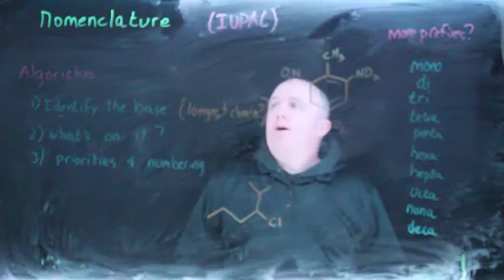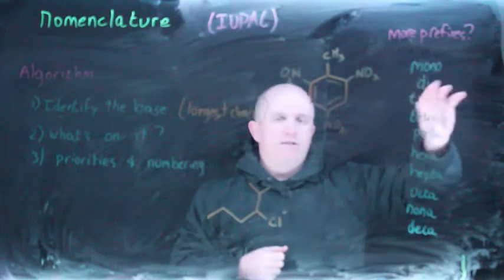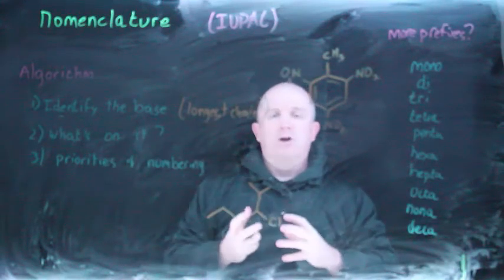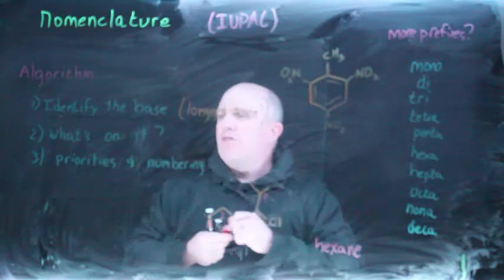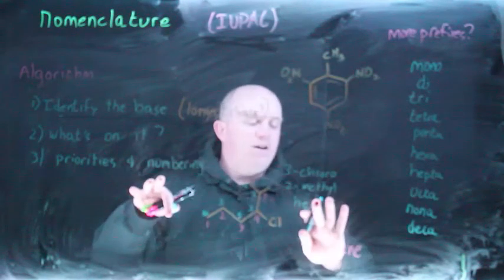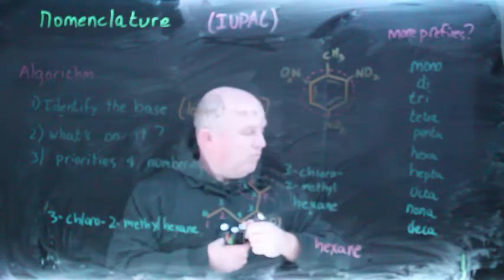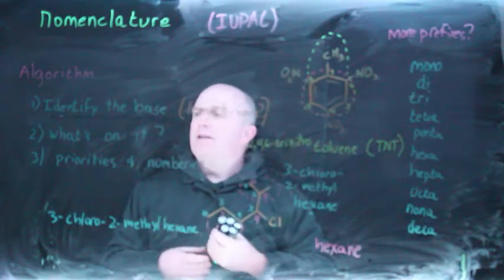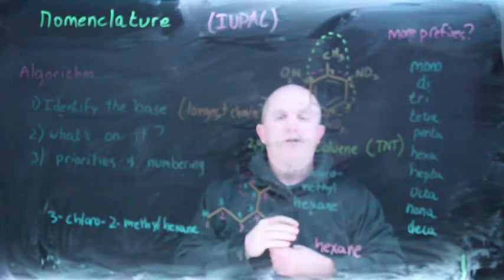S'21 Naming 2 - IUPAC Naming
There's an algorithm for naming... and you can find it in any reputable orgo book.  Again, the book is the way to go for naming.  I'm not trying to be exhaustive... just to highlight some things and provide some flavor.  I mean for the video to SUPPLEMENT the book, not replace it!

Timestamps:
0:00 - intro and counting to 10 in organic - substituents
1:21 - quick overview IUPAC algorithm - illustrated for simple alkane
3:55 - harder example - a relatively complex substituted benzene, whose name you might recognize
5:06 - wrapup and summary